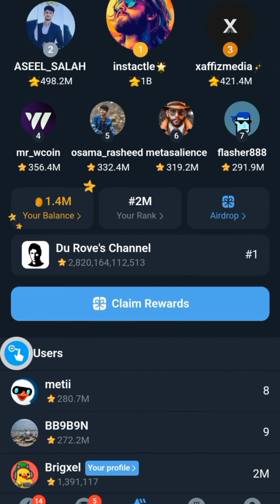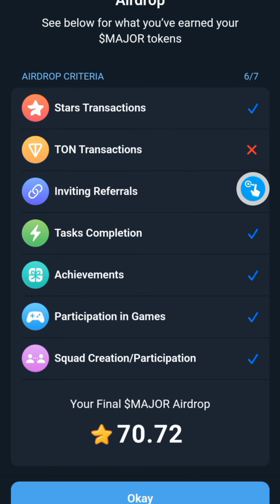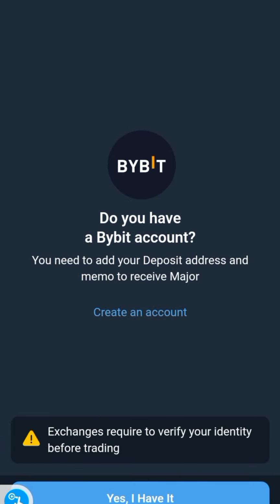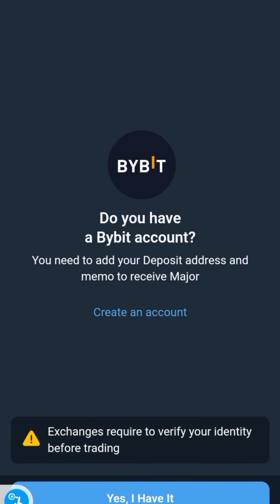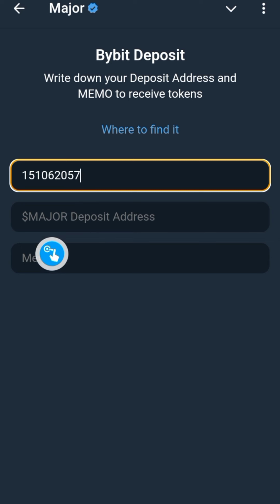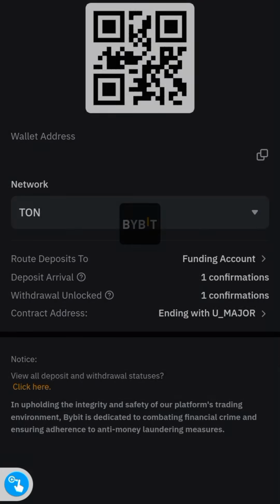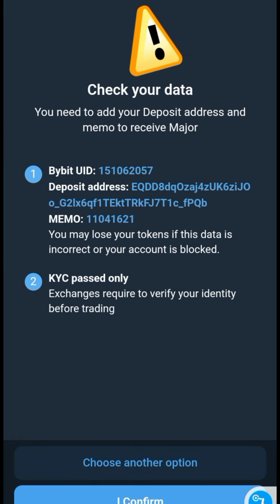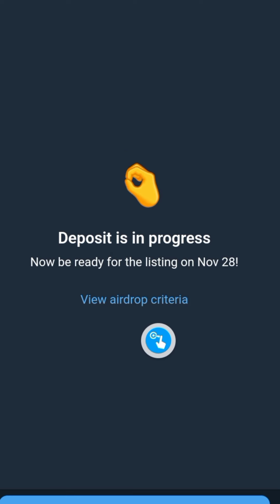HOW TO WITHDRAW MAJOR TOKEN AIRDROP